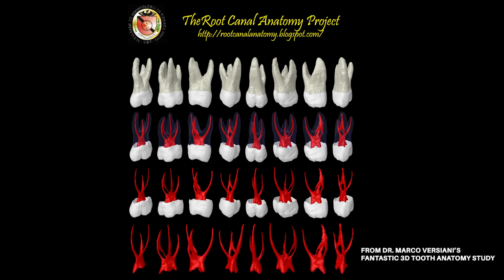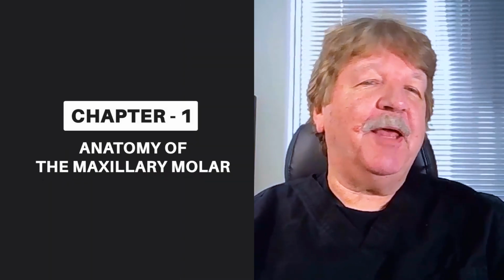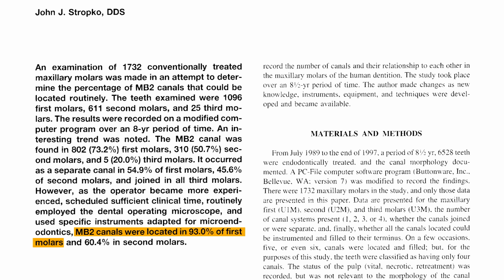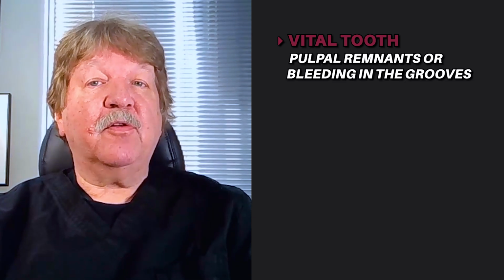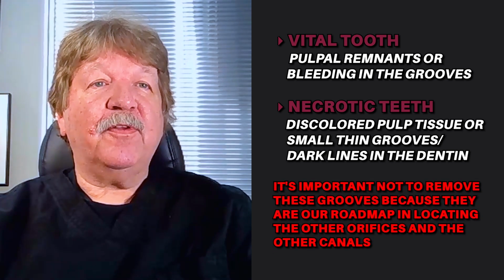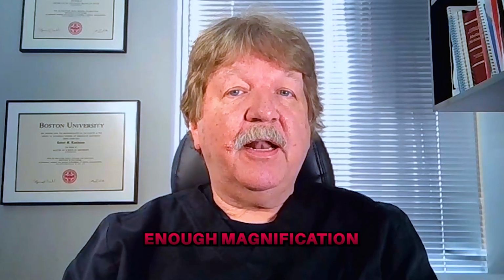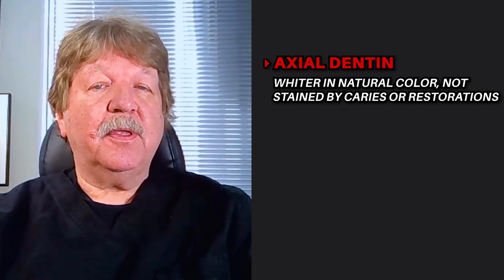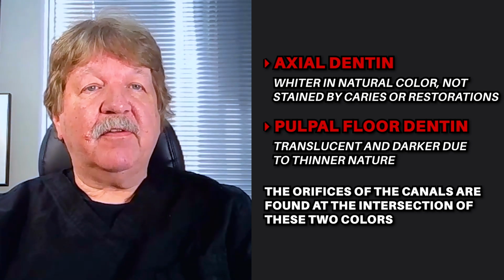HOW TO LOCATE MB2? | Robert Kaufmann DMD MS(Endo)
In this video, Dr. Kaufmann discusses the challenges of locating the MB2 canal in maxillary molars, a crucial step for successful endodontic treatment. Join Dr. Kaufmann as he provides valuable insights into the anatomical configuration of the maxillary molar, diagnostic techniques, and practical tips for finding the elusive MB2 canal.

📌 Key Points Covered:

◆  Anatomy of the maxillary molar and the importance of the MB2 canal.

◆  Common reasons for missing MB2 and consequences of missed canals.

◆  Essential tools: magnification, illumination, and radiographic imaging.

◆  Detailed steps for preparation and access, including handling calcification.

◆  Techniques for locating the MB2 orifice and removing the mesial lip.

◆ Managing joined MB1 and MB2 canals and the importance of referral when needed.